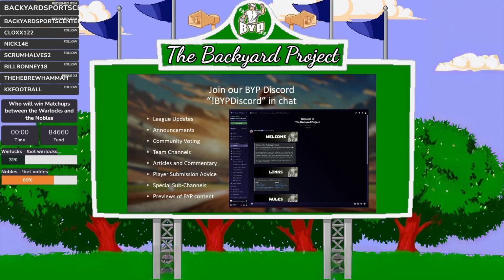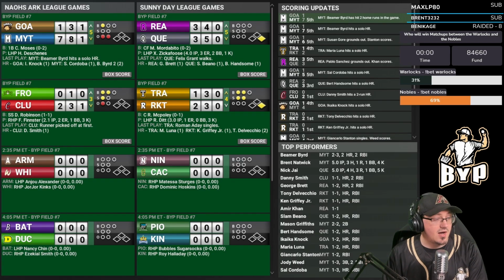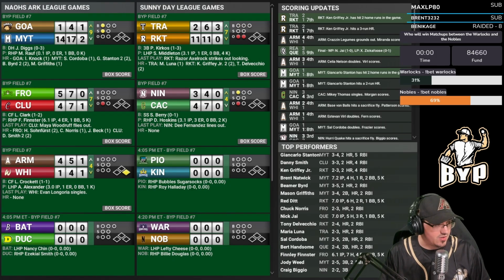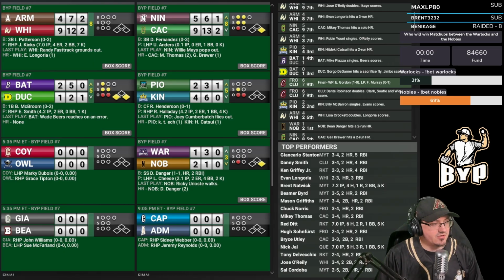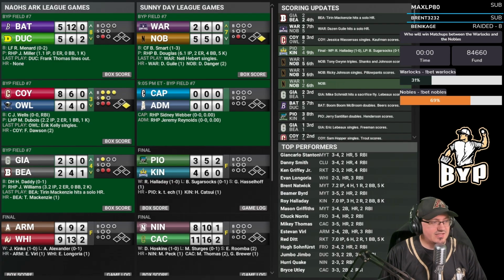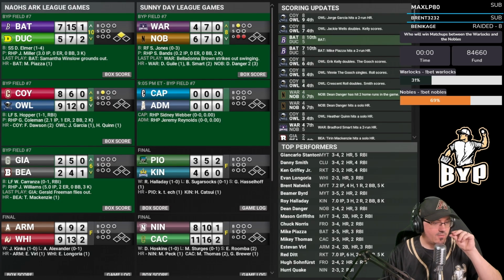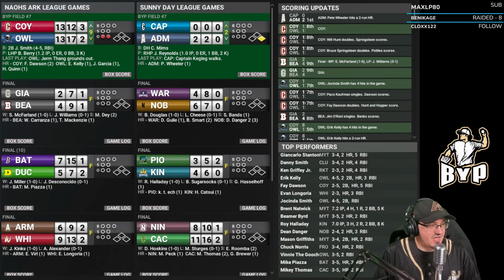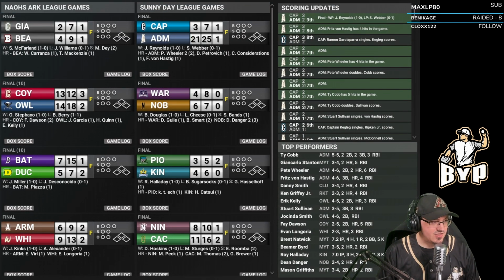BYP S2 Games 2 Real-Time Simulation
AZAxle leads up into Games #2 of the regular season. Come see who are the big winners and who are the big losers.